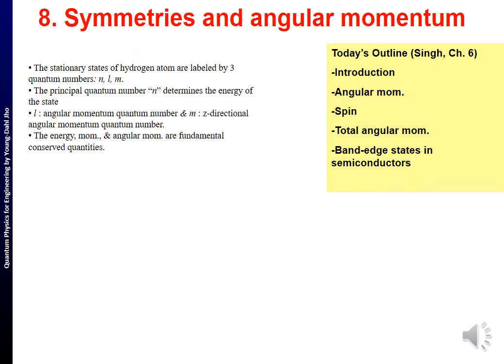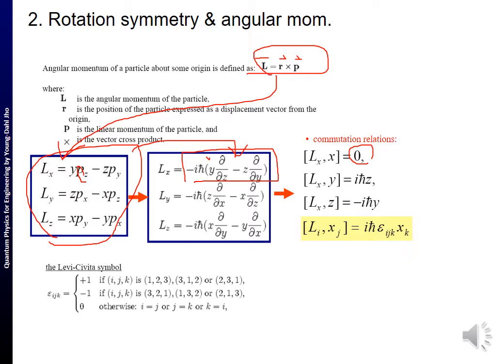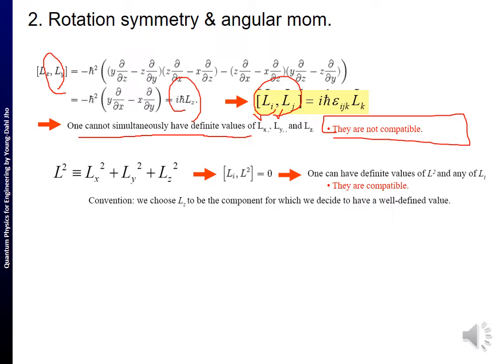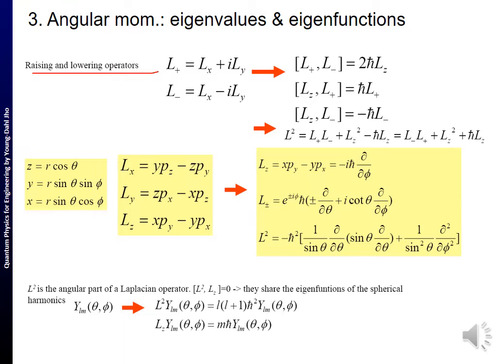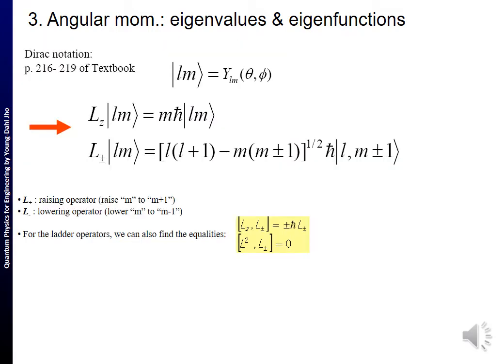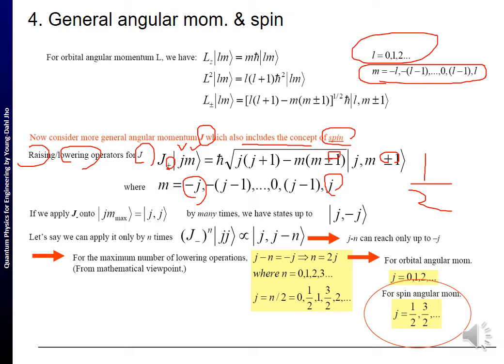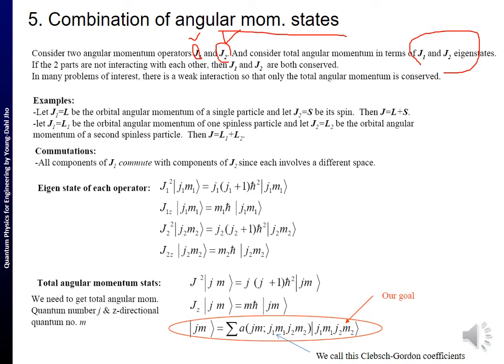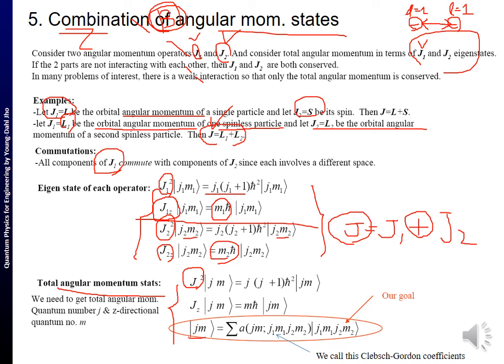8 Symmetries and angular momentum 1